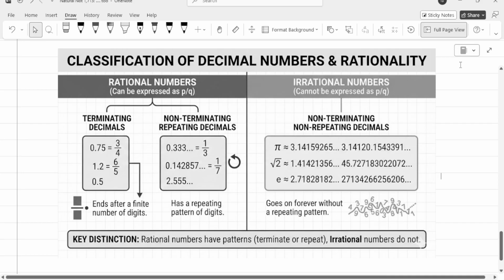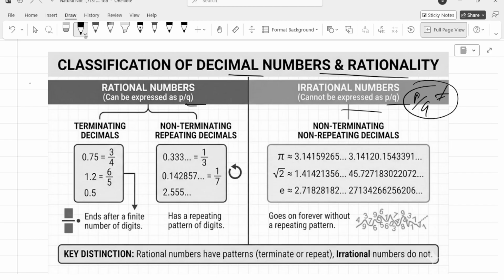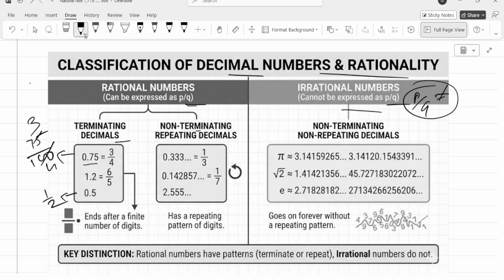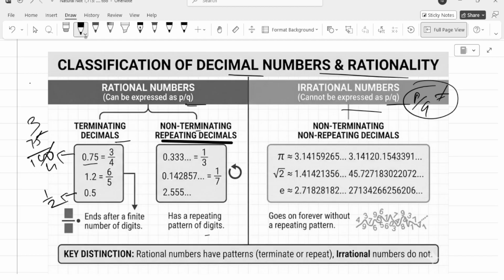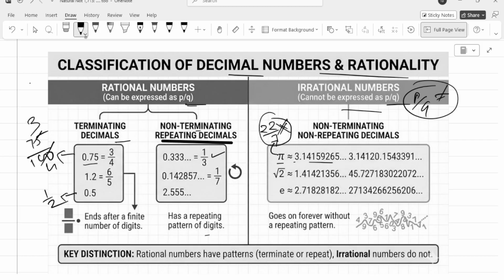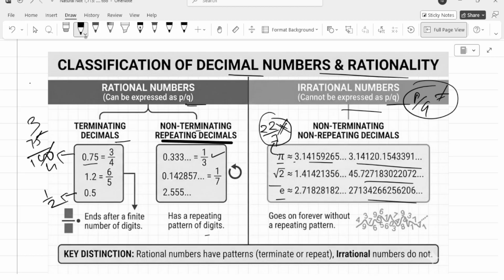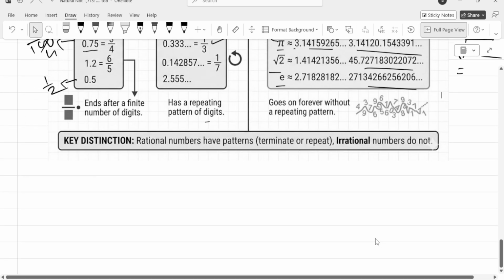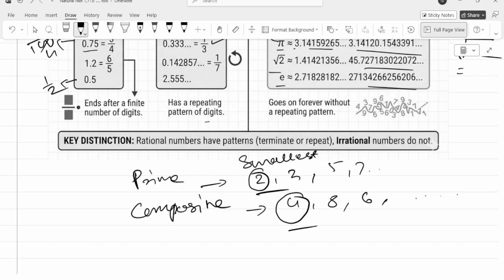Decimal Expansion & Rational Numbers | Terminating vs Non-Terminating | Number System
How do you convert $0.333...$ or $0.7\overline{2}$ into a fraction? 🤔 In this video, I explain the relationship between Decimal Numbers and Rationality.Many students get confused between Terminating and Non-Terminating Recurring decimals. Today, we will master the concept of converting Decimals to Rational Numbers ($p/q$ form) and solve "Bar Bracket" decimal questions using a smart approach without long calculation.📚 What you will learn in this video:✅ Types of Decimals:Terminating (शांत)Non-Terminating Recurring (अशांत आवर्ती)Non-Terminating Non-Recurring (अशांत अनावर्ती)✅ Rationality Rule: Which decimals are Rational numbers?✅ Short Trick: Convert Recurring Decimals (Bar numbers) to Fractions in seconds.✅ Exam Questions: Solved examples from SSC and Vyapam exams.🎯 Useful for Exams:SSC CGL, CHSL, Railway (NTPC), Banking, CTET, and CG Vyapam (Mandi Sachiv, Patwari).